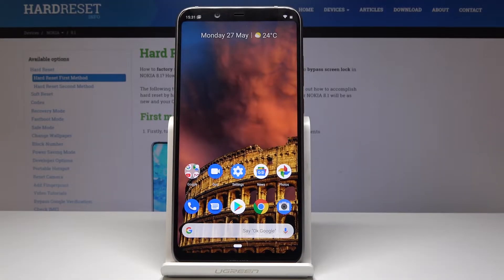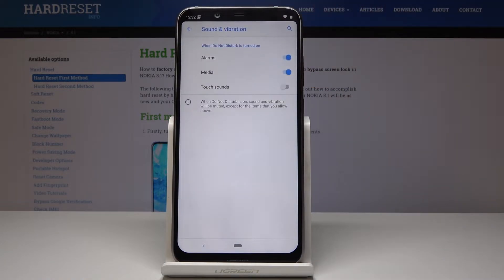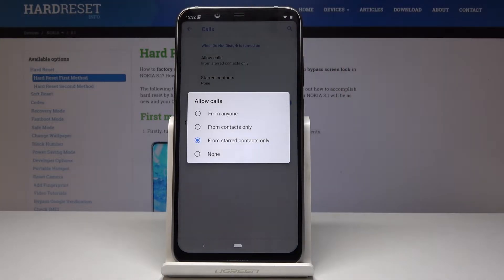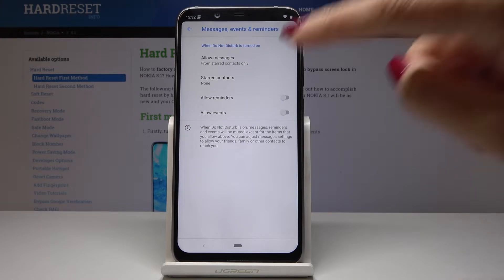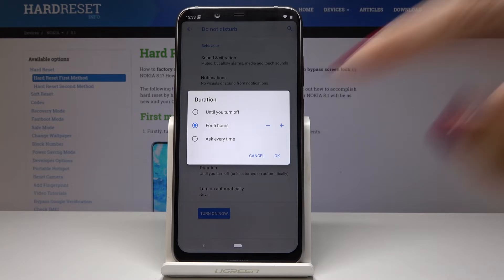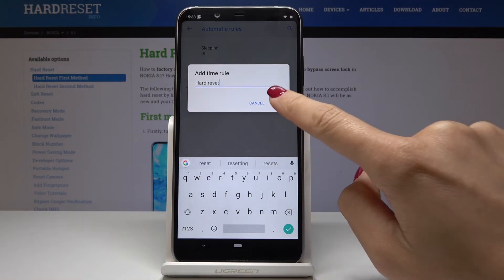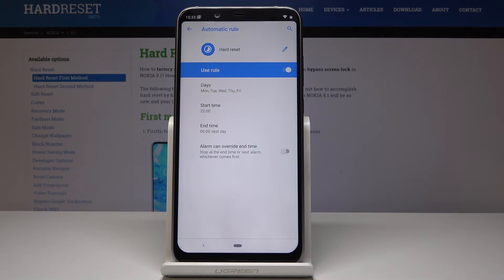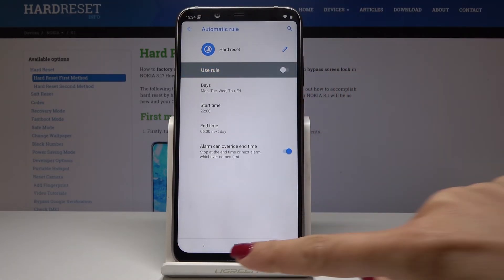Do Not Disturb Mode in NOKIA 8.1 - Set Up Quiet Time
If you need sometimes a bit of peace and time just for yourself, then learn how to enable do not disturb mode can be useful. We are presenting the method of enabling this quiet time and give in the result a bit of peace. Watch following video and get into settings allow automatic rules or simply enable do not disturb mode manually.

How to activate do not disturb in NOKIA 8.1? How to set up do not disturb in NOKIA 8.1? How to configure do not disturb in NOKIA 8.1? How to switch on do not disturb in NOKIA 8.1? How to customize do not disturb in NOKIA 8.1? How to change do not disturb settings in NOKIA 8.1?